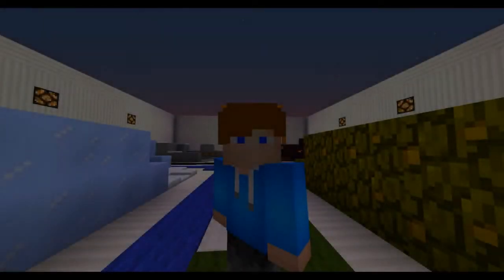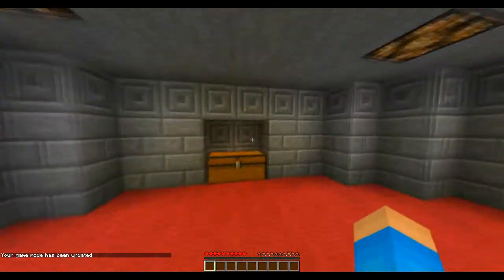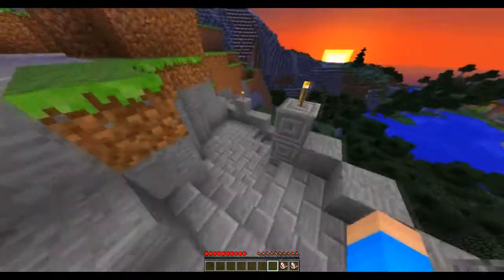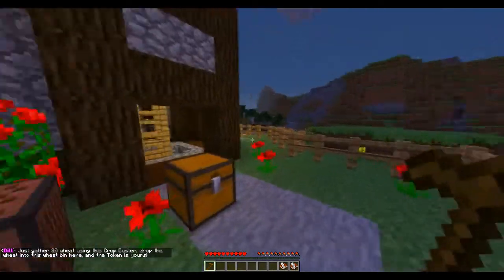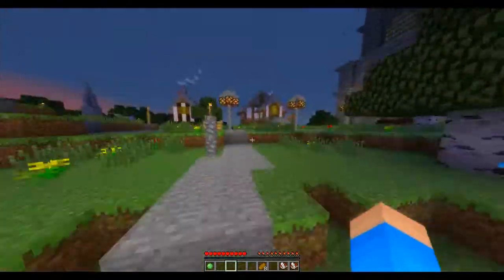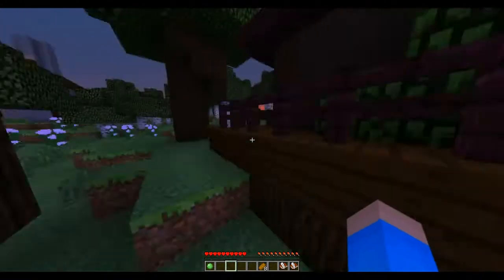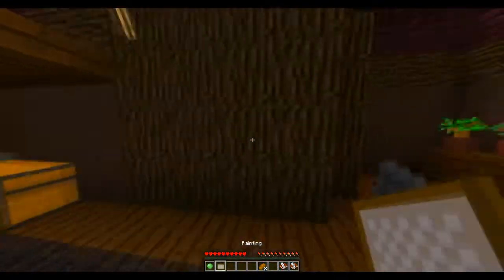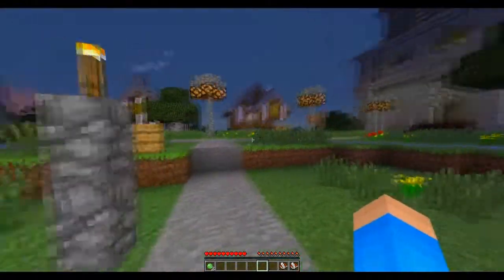Mystery of the Time Keeper (Adventure Map)::E01 "Some freaky people"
Hope you enjoy this custom map that i picked out!  Its really fun!

Please:
Be nice in the comments.
Don't Advertise your channel, server, or video.

Thanks for all your support buds.  It really means a lot.  I would really appreciate any likes, favorites, and comments you leave!